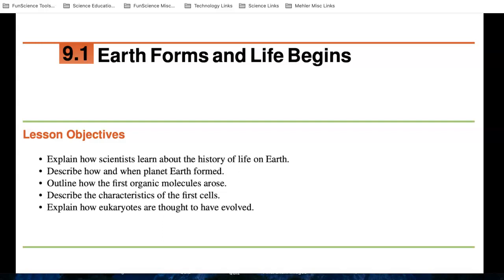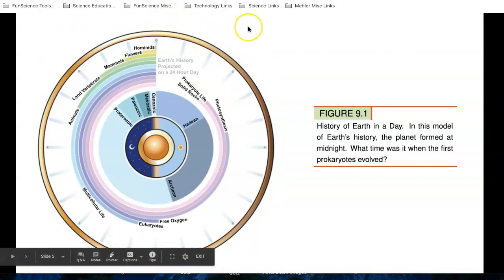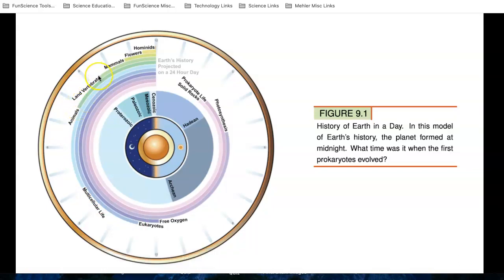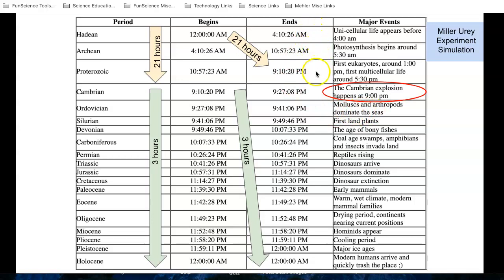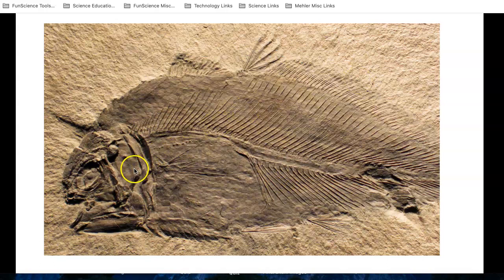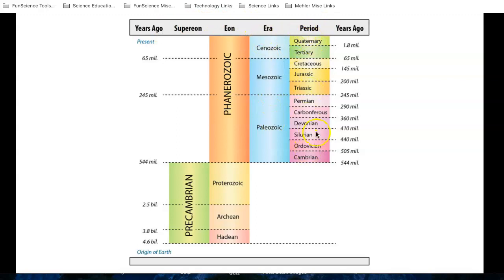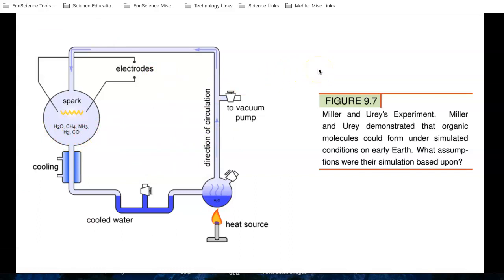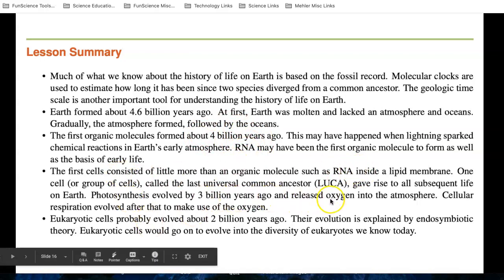9 Screencast Section 9 1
Earth Forms and Life Begins